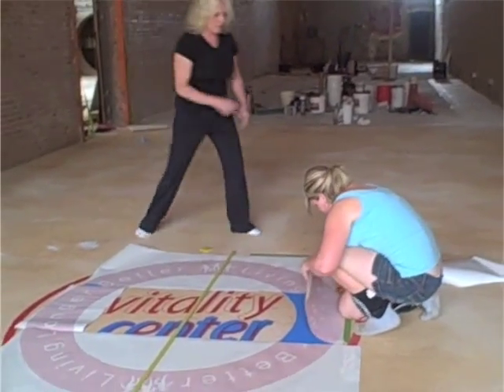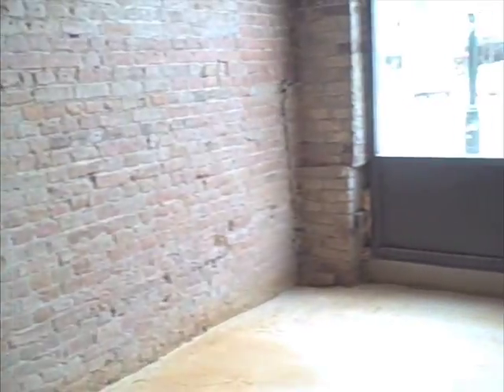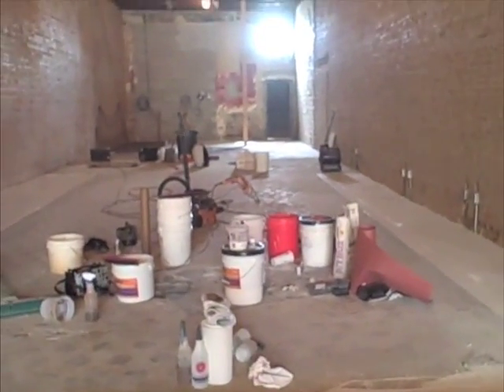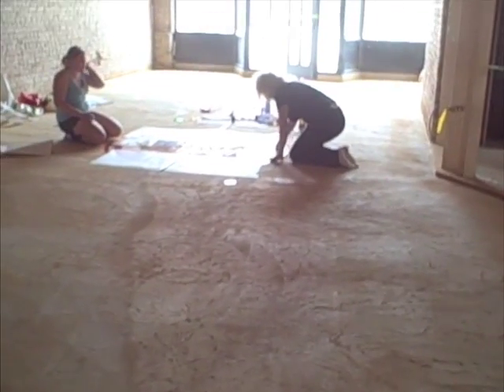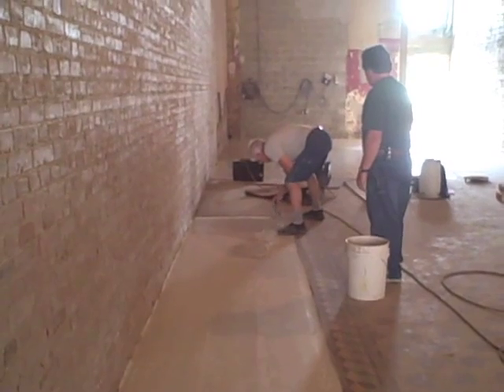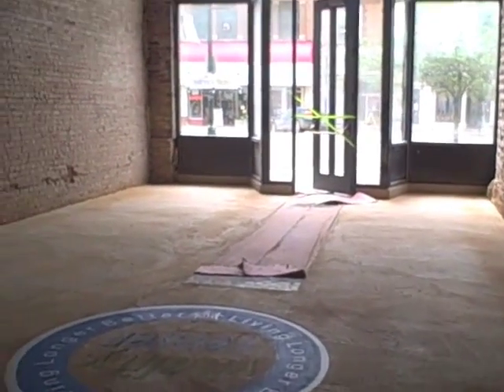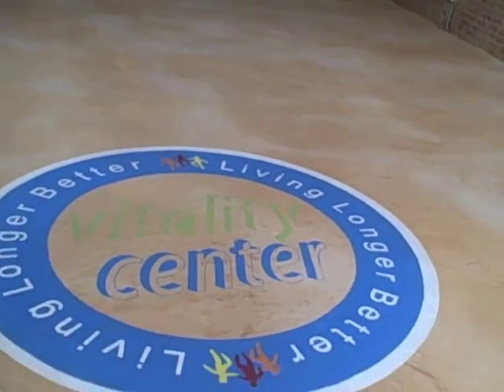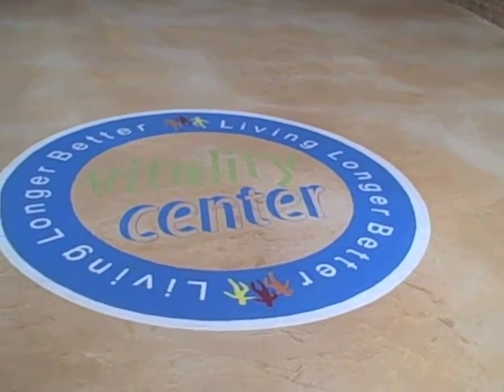Vitality Center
Check out this new floor!